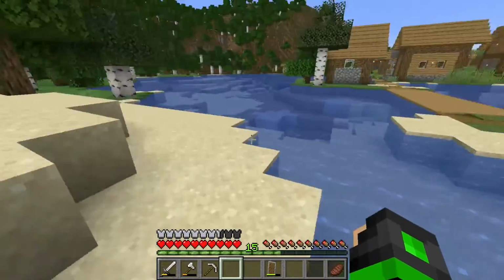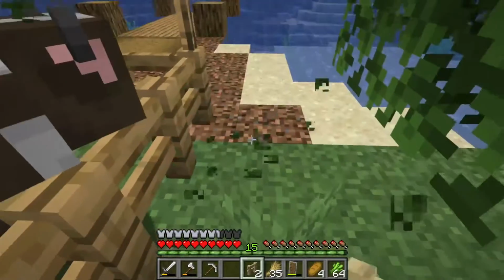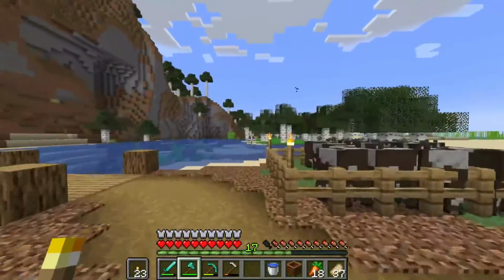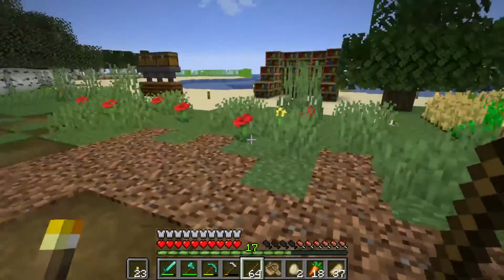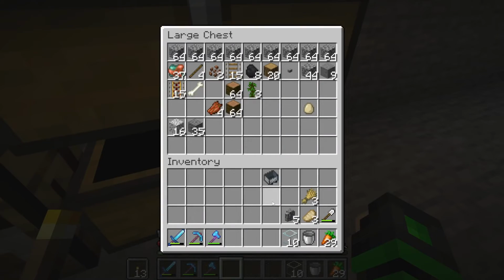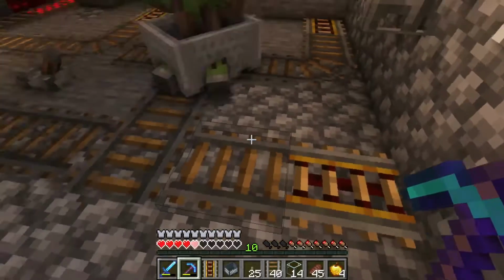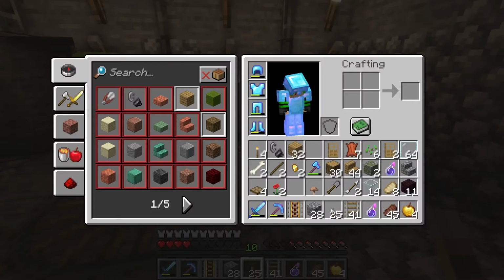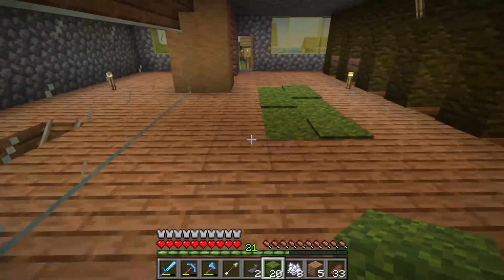Building a Villager Breeder in 1.19 - Minecraft Lets Play | Episode 2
As Lobster continues in his 1.19 survival lets play world, he decides to turn claim a nearby village for himself. And begins to recolonise it by building a Villager Breeder, that can also be used to infect and cure them for cheaper trades